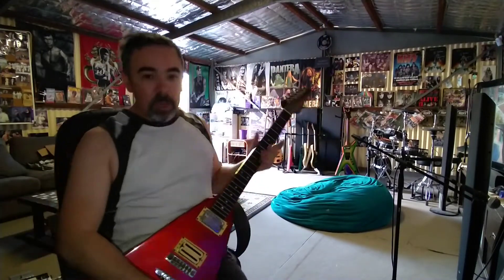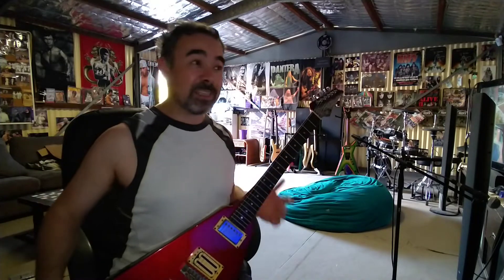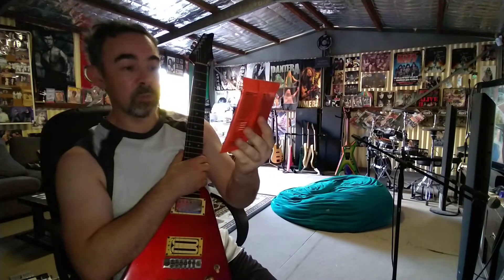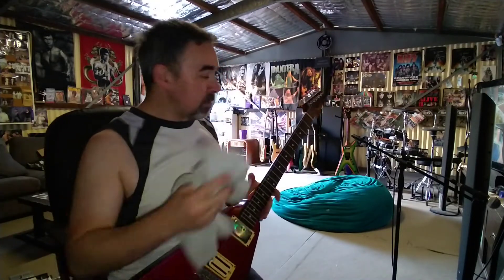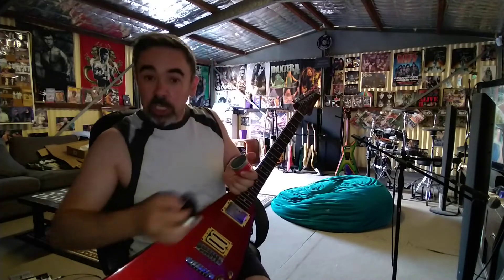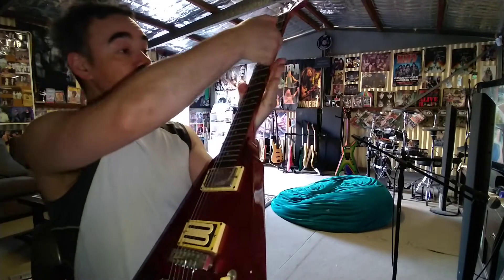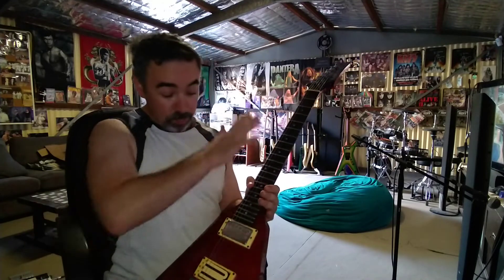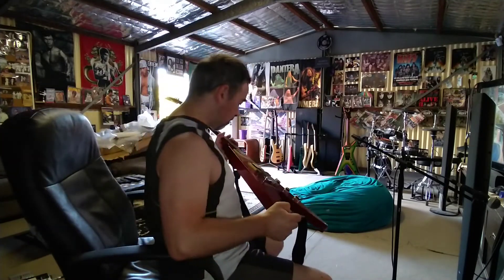Preventing Guitar String RUST - XLR8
Quick Vid - after my experience with XLR8 String Cleaner / Lubricator. Safe to say... I don't need Elixir coated strings ANY MORE. saving LOT'S of $$$. If only I knew this 10+ years ago!